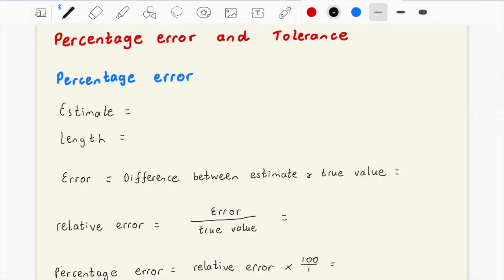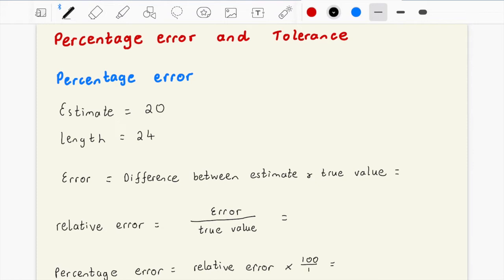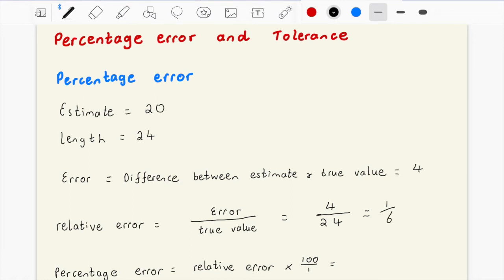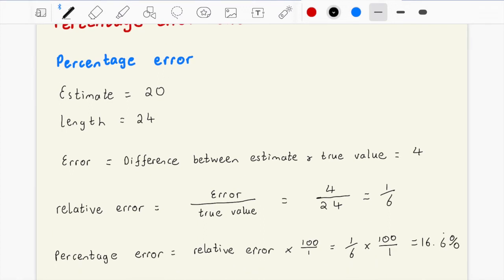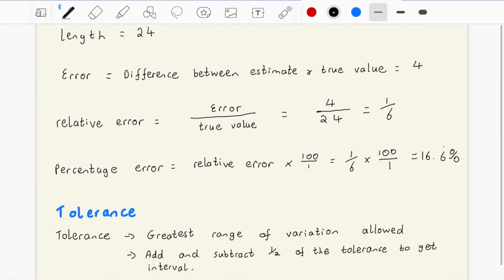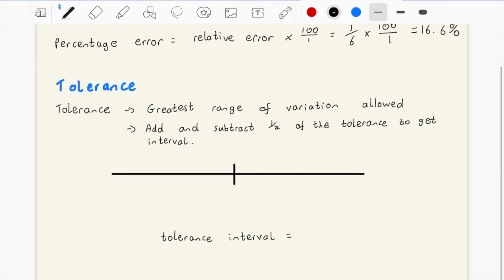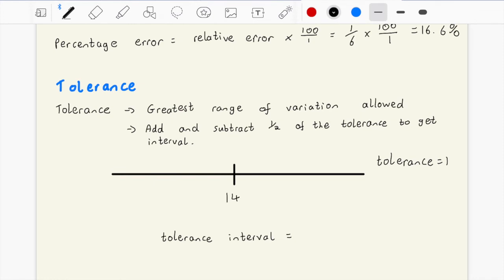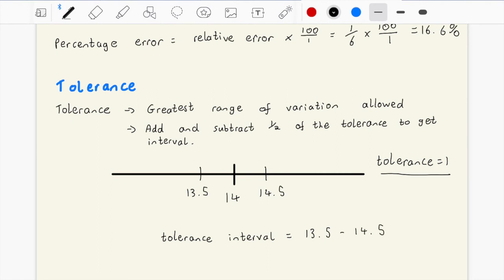Percentage Error and Tolerance